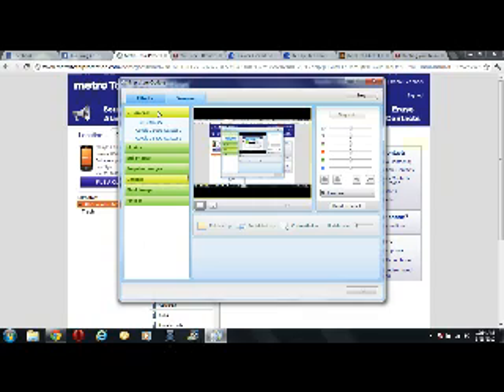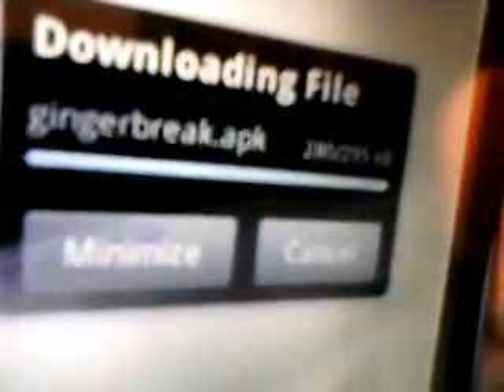Rooting your huawei ascend 2.2.2 Step by Step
Rooting your huawei ascend 2.2.2
This a quick and easy way to root your huawei ascend 2.2.2. Just follow my steps and youll be good to go